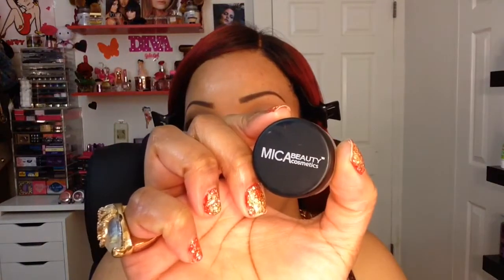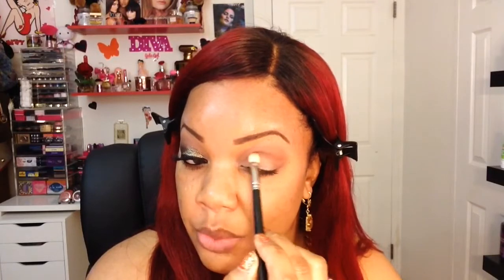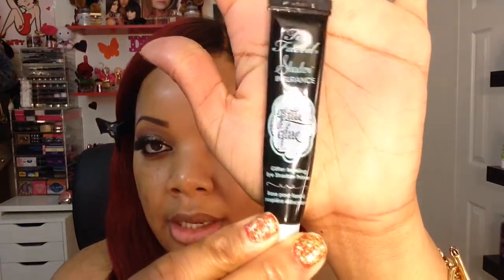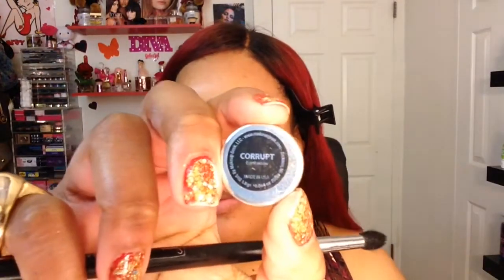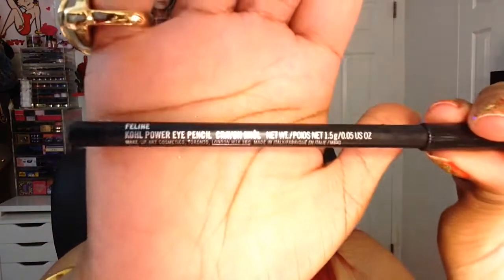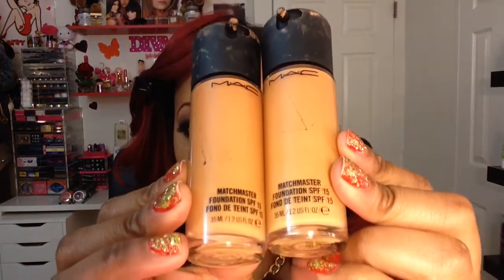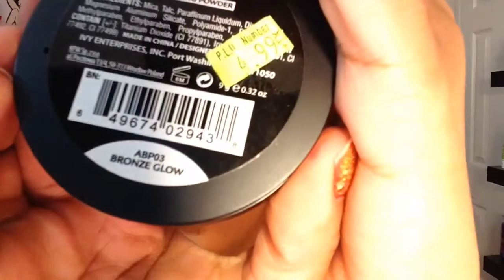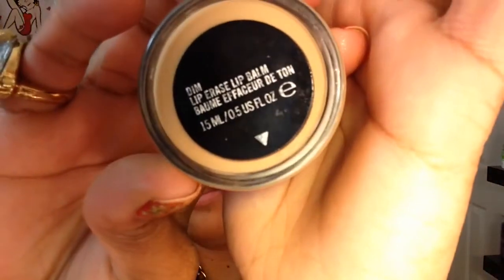🎄🎁Holiday Makeup Tutorial/Christmas Look #4🎁🎄